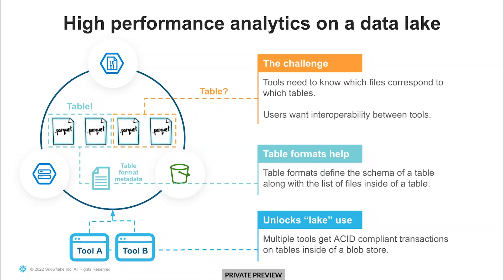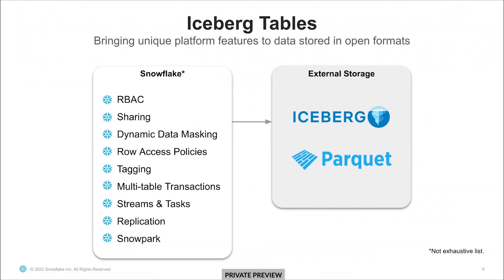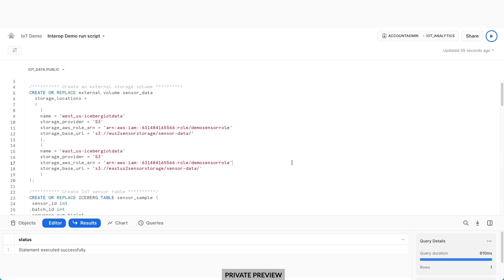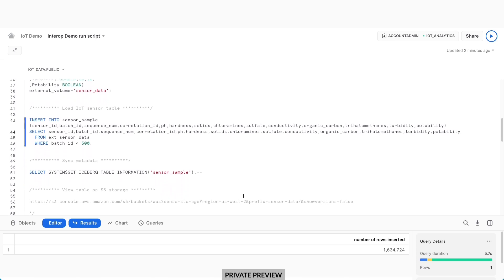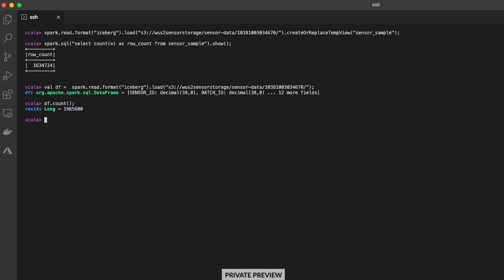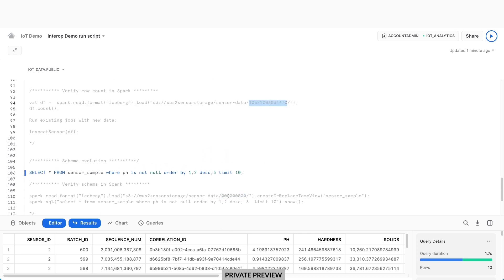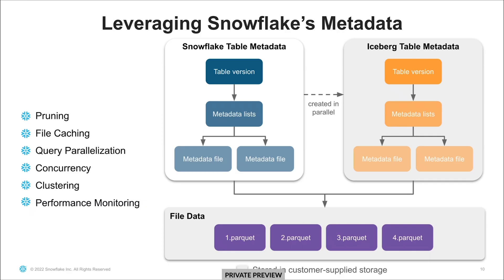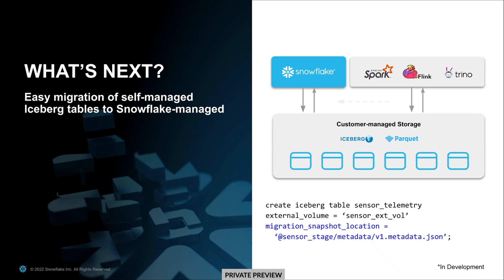How Iceberg Tables Work In Snowflake | DEMO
"Iceberg Tables, a new type of Snowflake table available in private preview, pairs Snowflake’s powerful performance engine and platform capabilities with open formats in external storage. In this demo, Snowflake’s Politica Paulus takes you deep dive into how Iceberg Tables work and also discusses the  Apache Iceberg project.